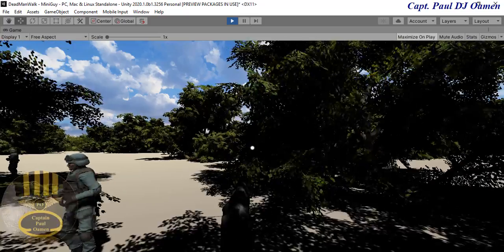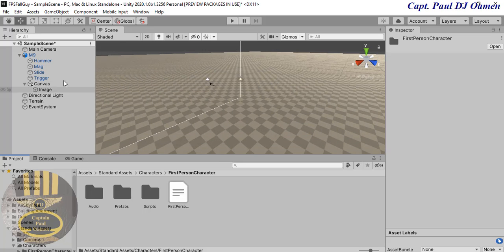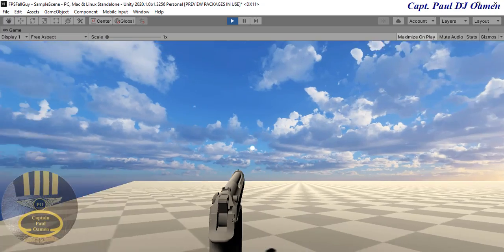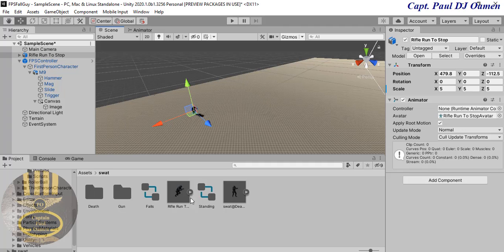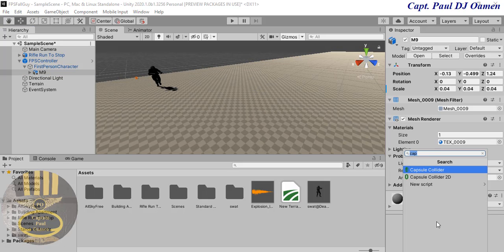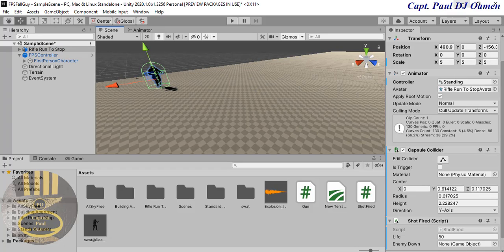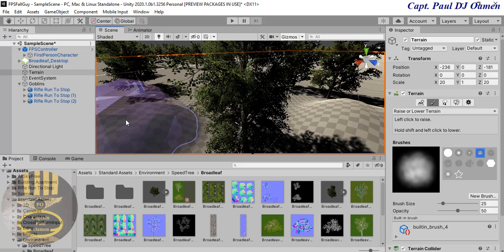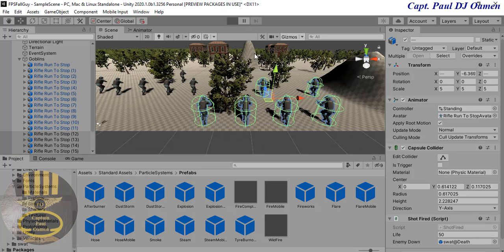Unity 3D FPS Controller Tutorial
FPS Unity 3D Tutorial - Space Goblins